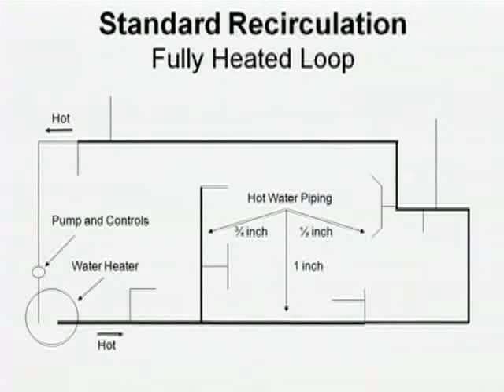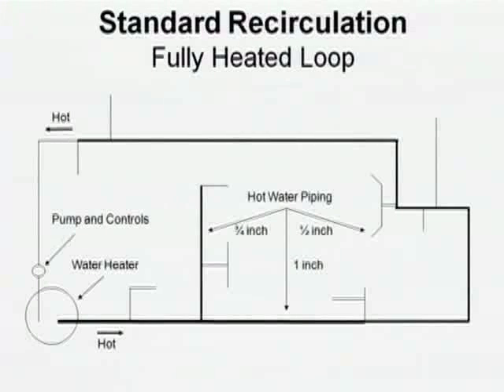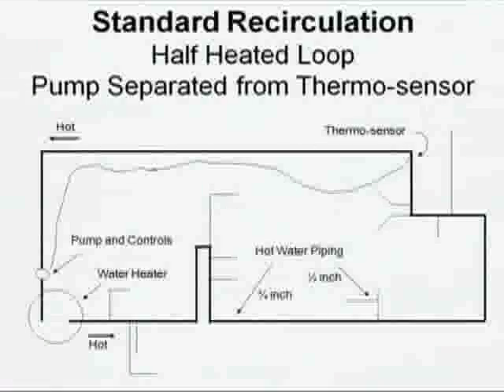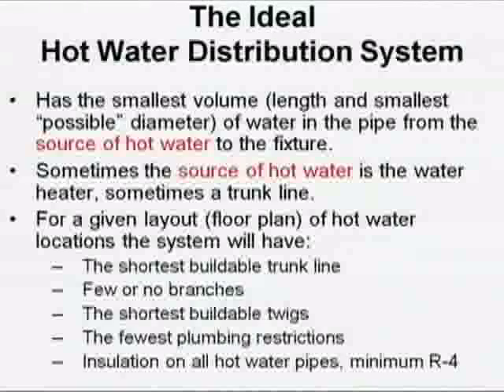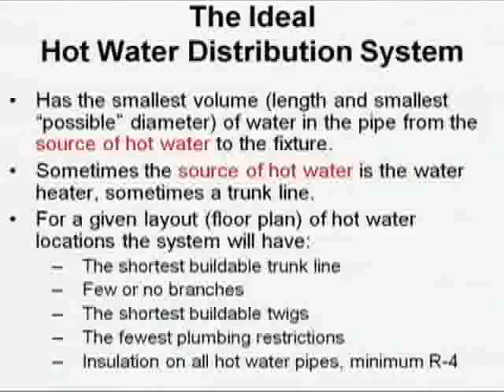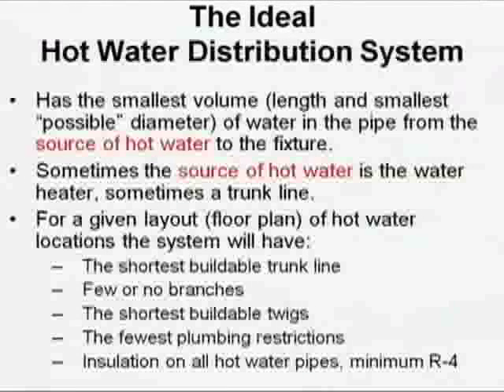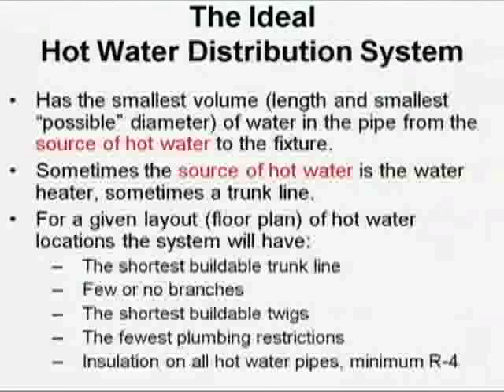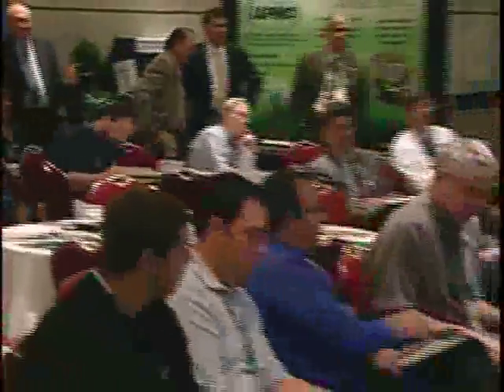IAPMO ETS - Practical Plumbing Layouts: Part Three